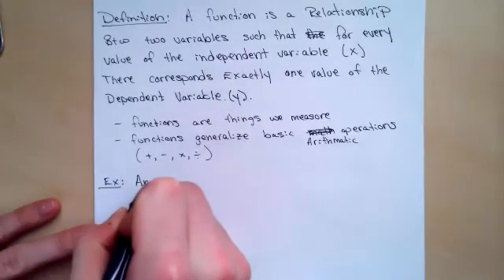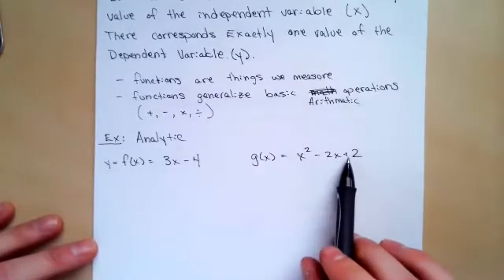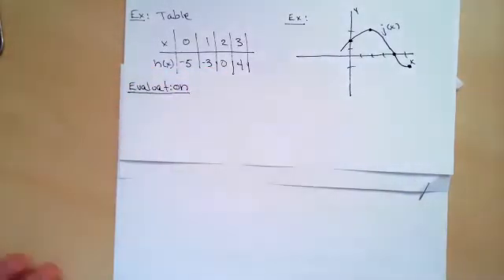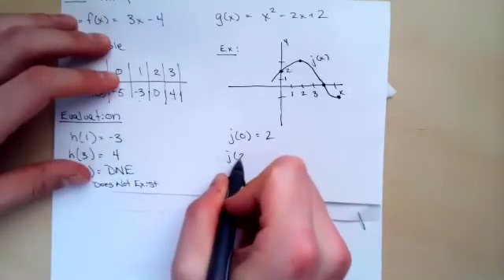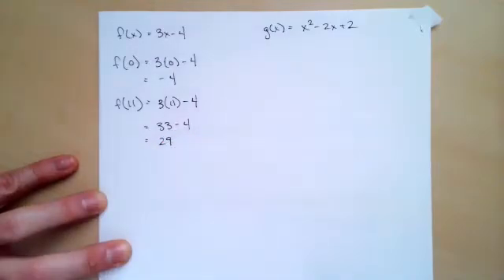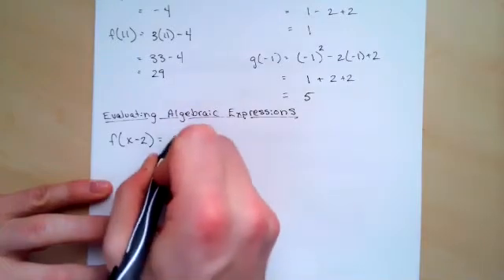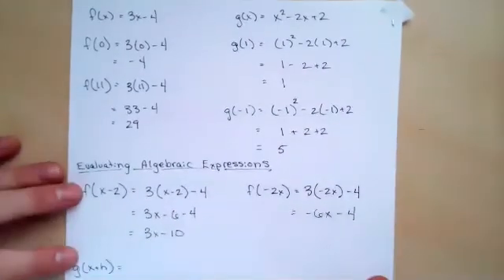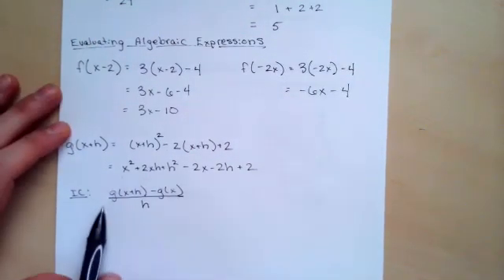08-28 Function Evaluation